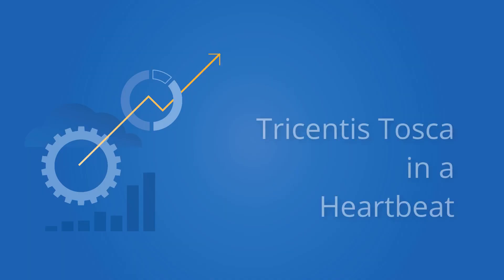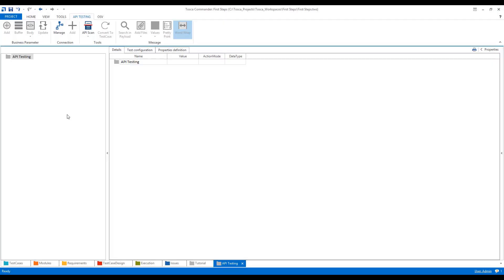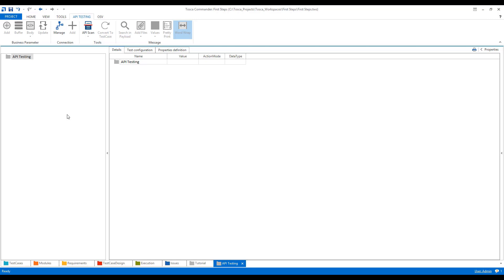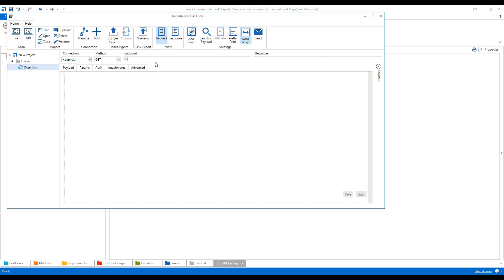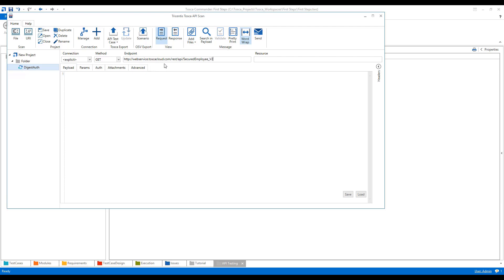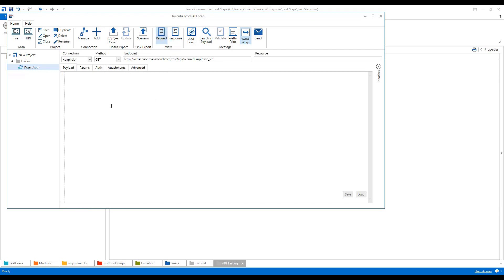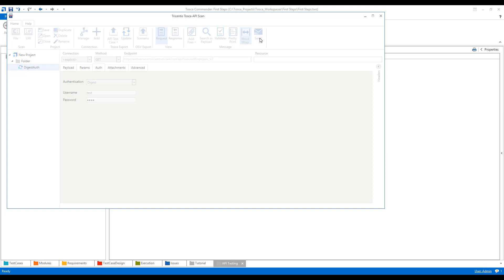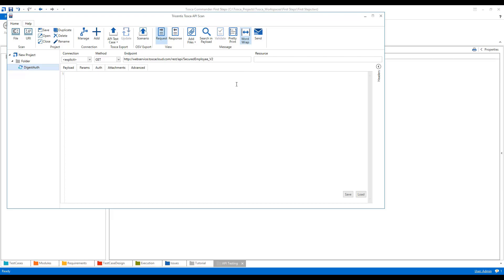How To: Use API Testing Digest Authentication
Learning Objectives:
1. Explain what Digest Authentication is
2. Implement the Digest Authentication method, with an API request message, for API testing